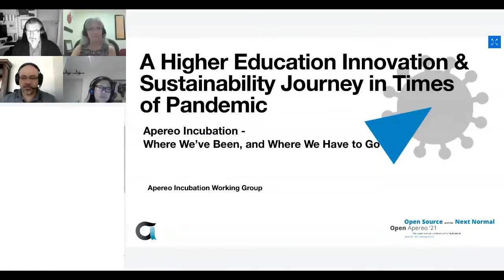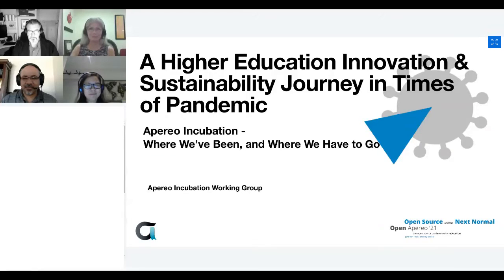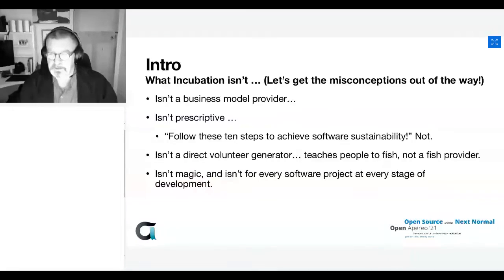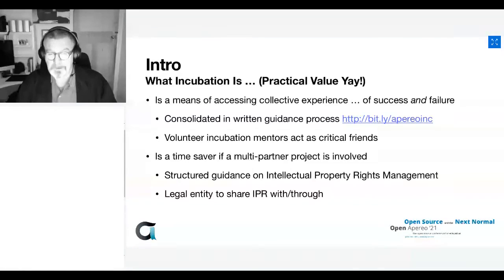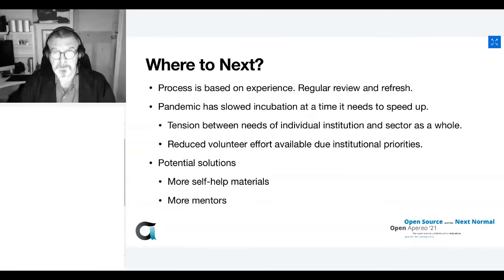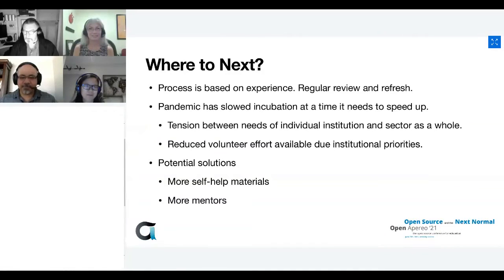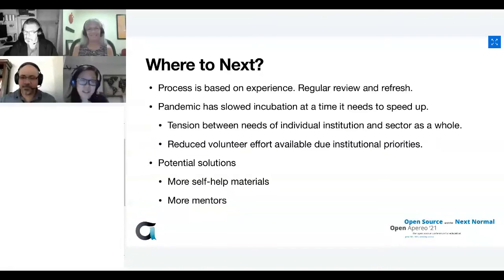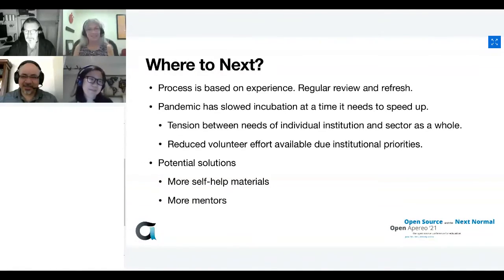OA21 Plenary: Apereo Incubation - Where We’ve Been, and Where We Have to Go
A Higher Education Innovation and Sustainability Journey in Times of Pandemic. Apereo Incubation - Where We’ve Been, and Where We Have to Go

Presented by Ian Dolphin (Apereo Foundation), Sam Lee Pan (University of Cape Town), Dede Hourican (Marist Collage) and Benito Gonzalez (Unicon, Inc)

Session Description:
Have a software innovation you would like to take to a sustainable level? Considering open source? Higher Education has been driven to innovate in response to the pandemic. That innovation has taken many forms, including software innovation. How can that innovation be sustained? The Apereo incubation process has graduated eight open source software communities over the last six years. Come and learn more about how the process helps develop open source software sustainability. Participants will include Apereo incubation mentors and the communities that have graduated incubation. Above all, come and participate in the conversation about where we go from here.